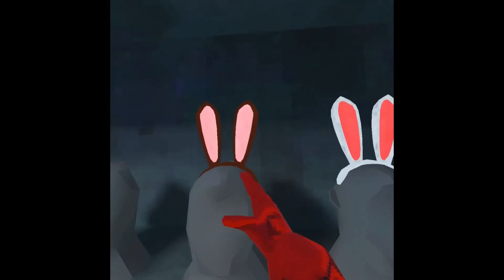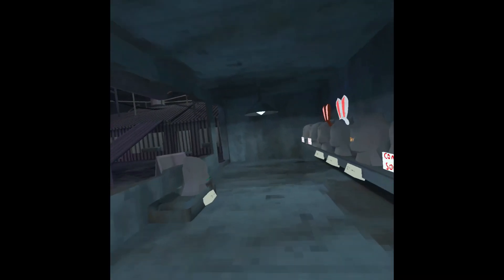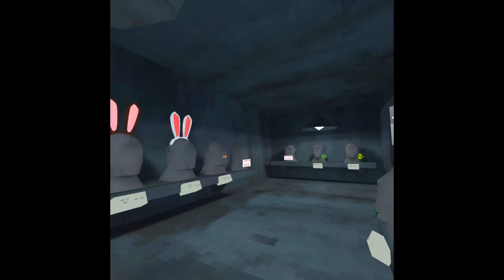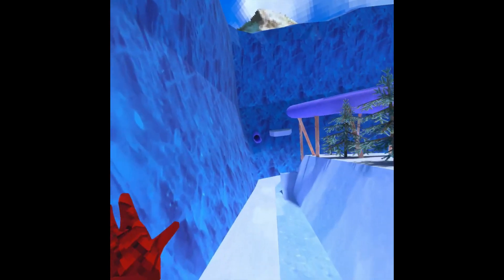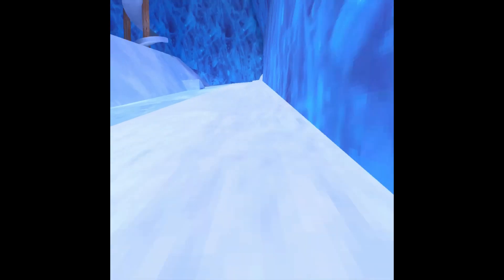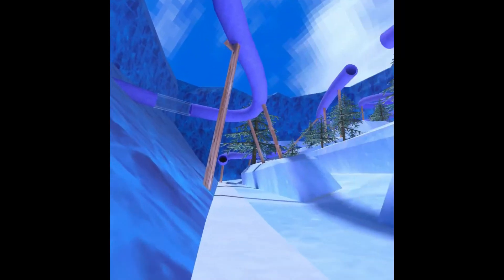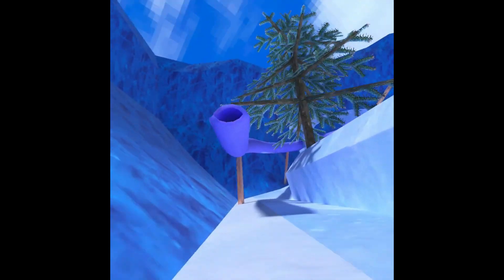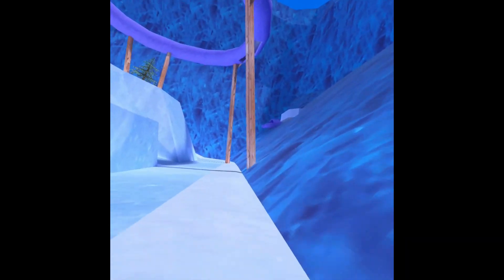Gorilla Tag Newest UPDATE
Quick review of the new Gorilla Tag update on Oculus Quest 2